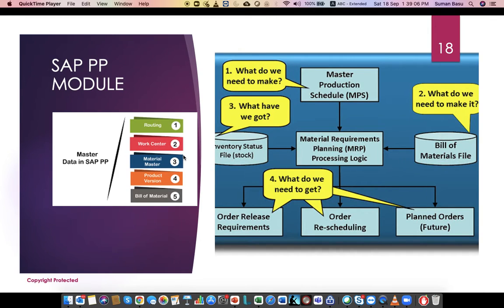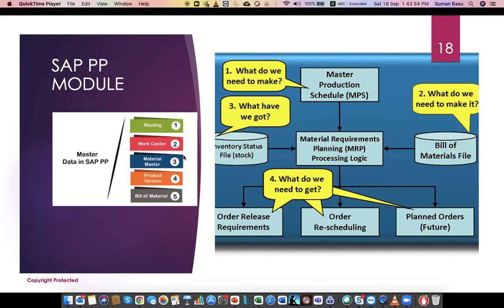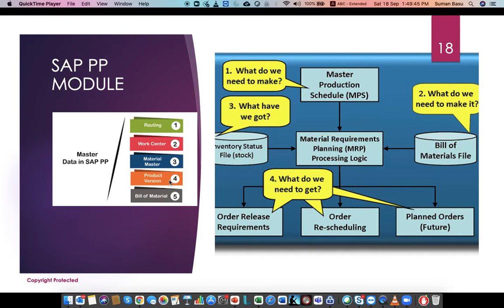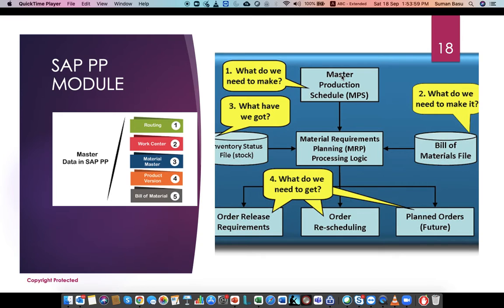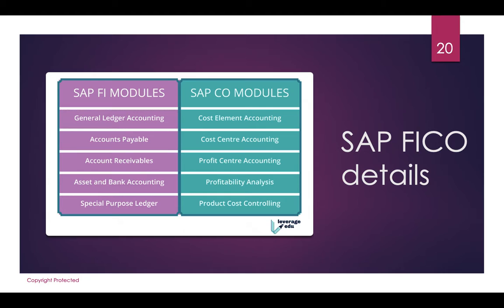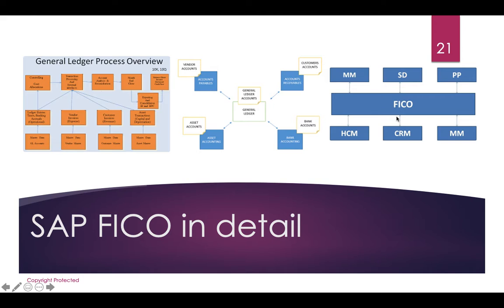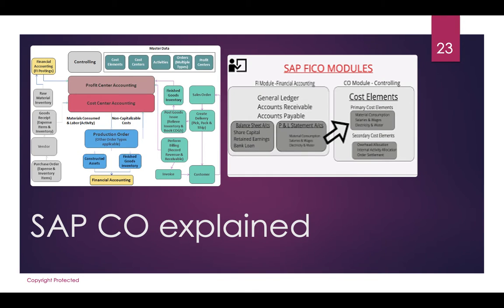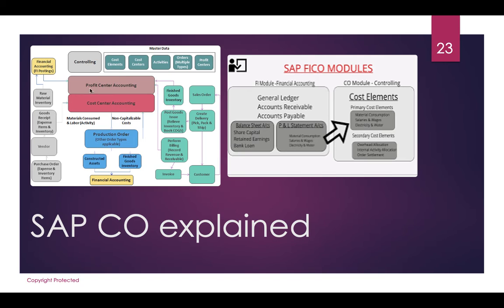SAP for Beginners Ch4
in the series of SAP  for beginners in this session we speak on some more modules. this series is intended for them who has never worked in SAP and has an intention to learn SAP. this over view will give them opportunity to do a deep dive later.
this is the 4 th chapter in the series